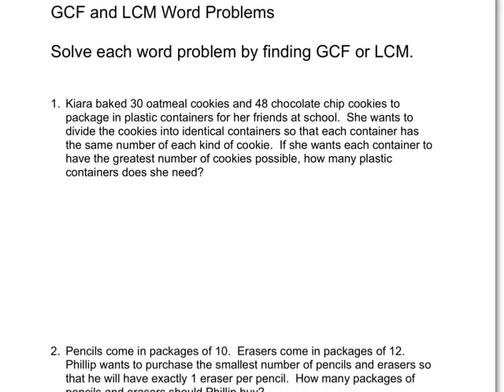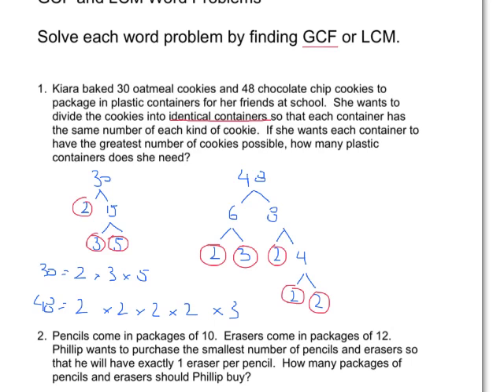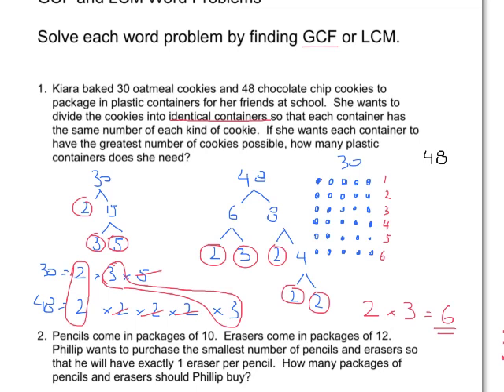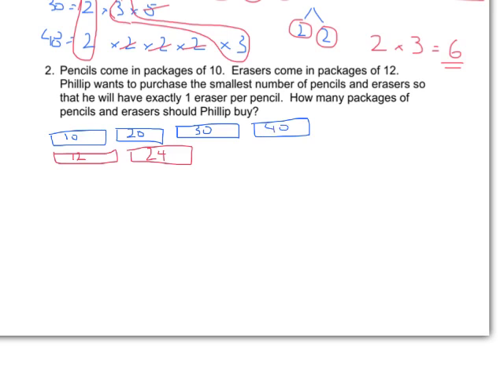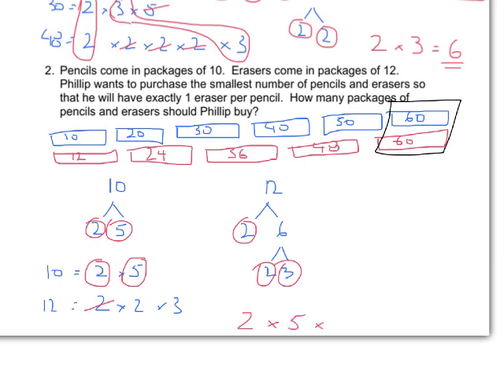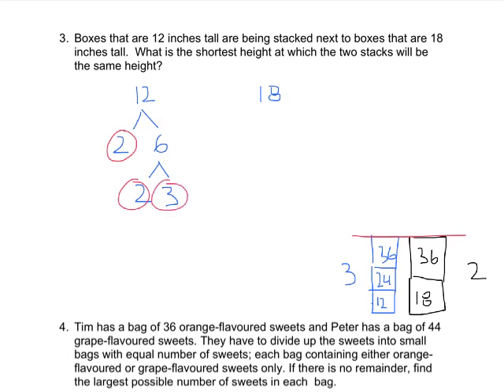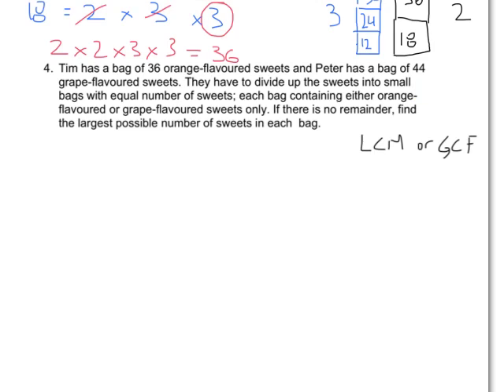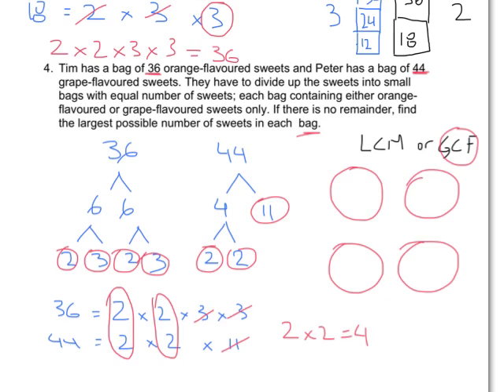GCF and LCM Word Problems